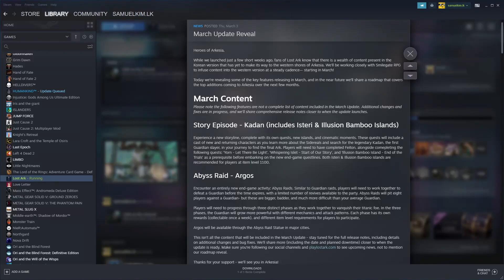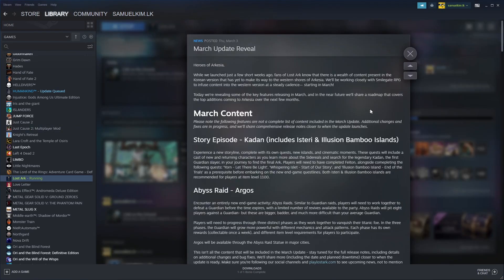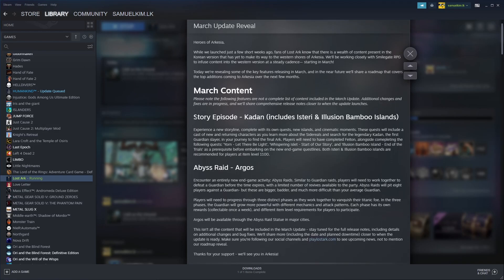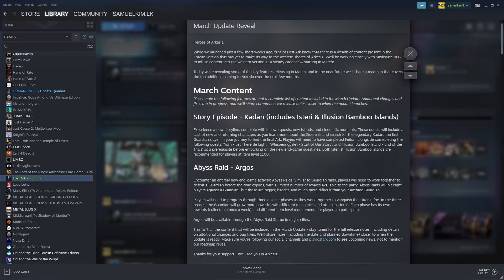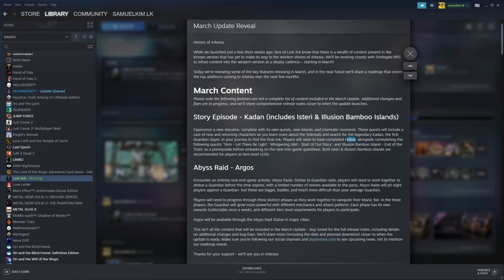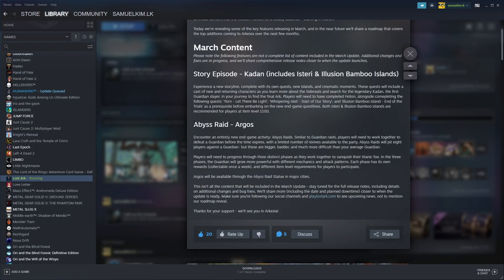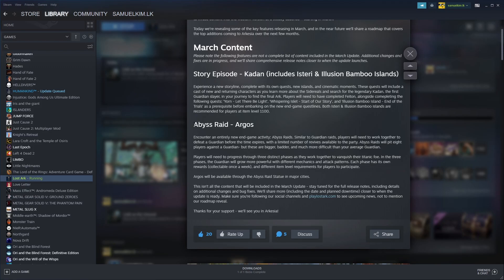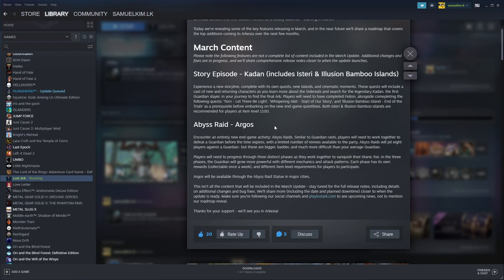Lost Ark's NA/EU Update for March 2022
This update will bring forth:
- Kadan Story Chapter: New content for T3
- Argos Abyss Raid: New Guardian-style 8 man raid for End Game (1375+ item level)

This is not a sponsored video. Footage taken from personal gameplay footage.